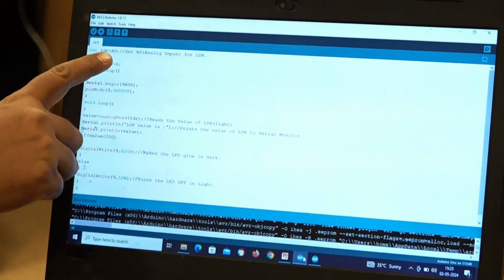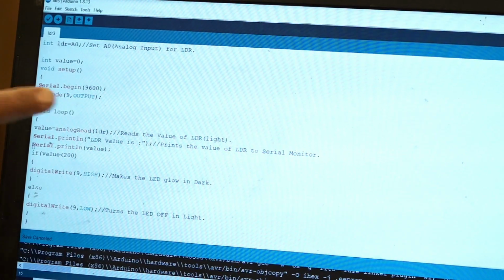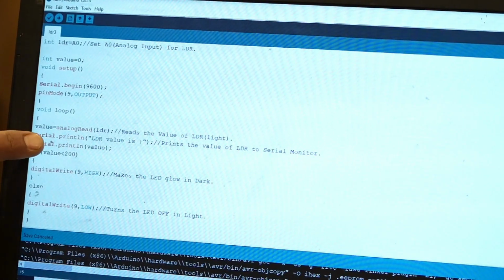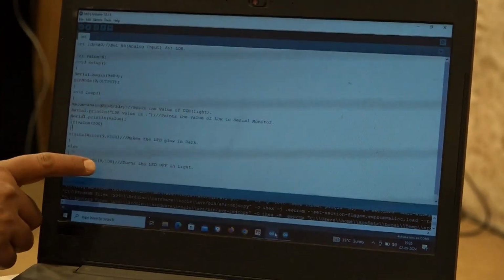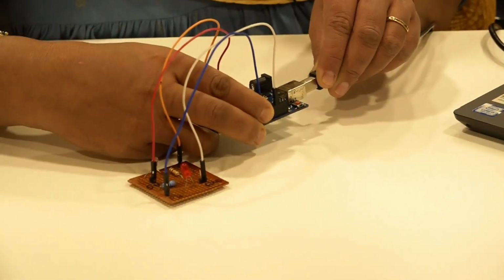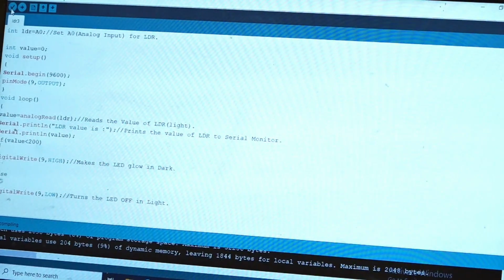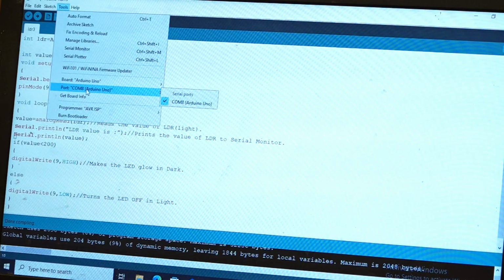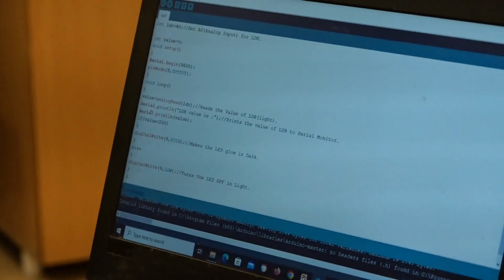UNIT - 3_EXPERIMENT - 2 INTERFACING LDR & LED WITH ARDUINO